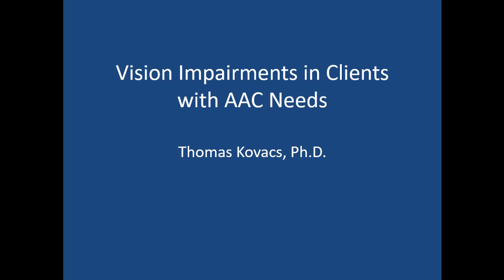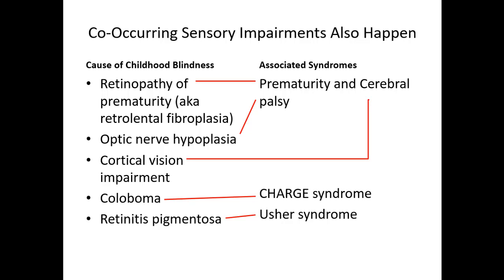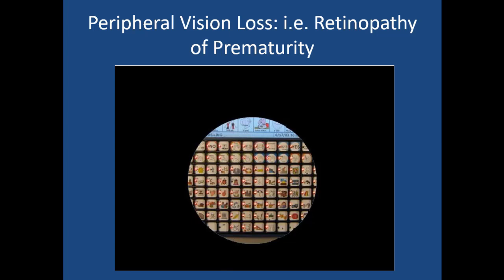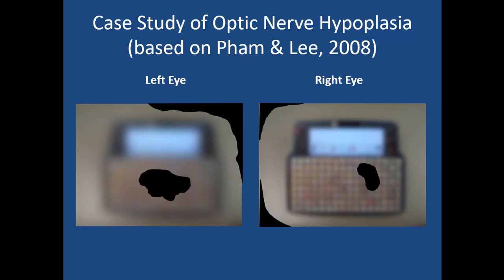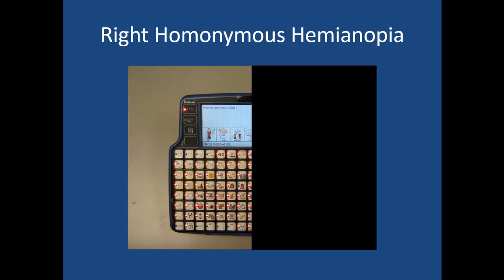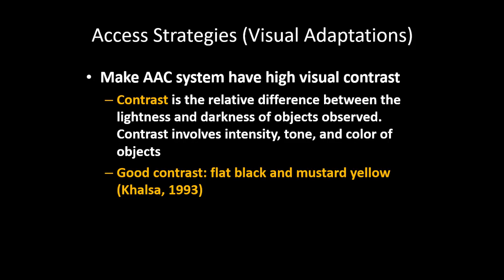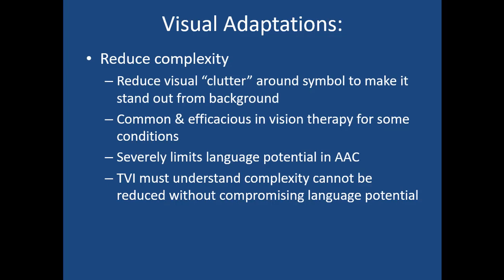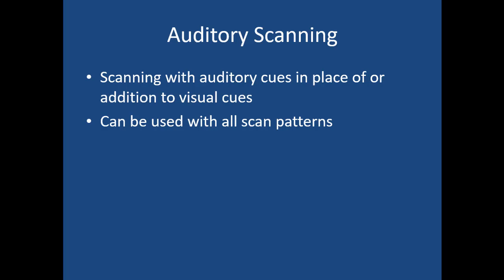Visual Impairments in AAC Users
This video describes common vision impairments observed in clients with AAC needs, and explains a few of many possible adaptations.  The video focuses on visual and auditory adaptations.  Tactile adaptations are also implemented in the field.

Thomas Kovacs, Ph.D.
Department of Communication Sciences and Disorders
University of Wisconsin-Eau Claire